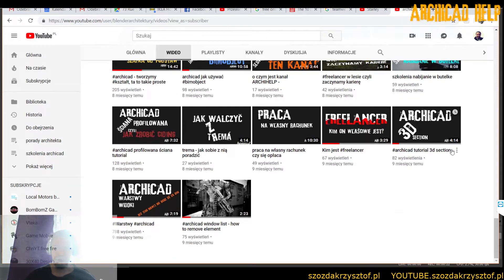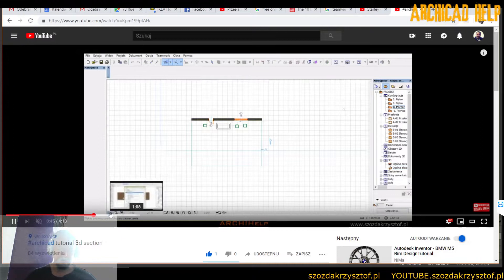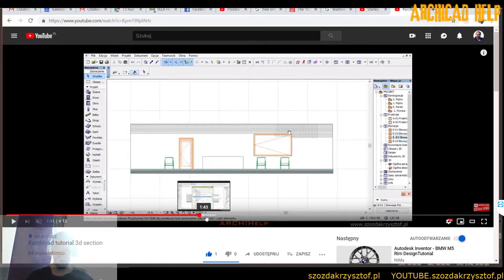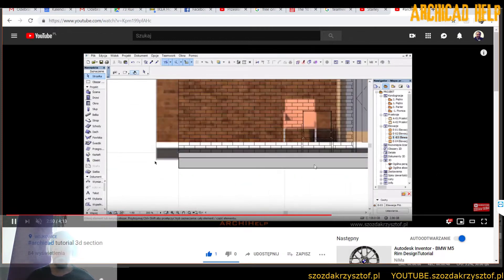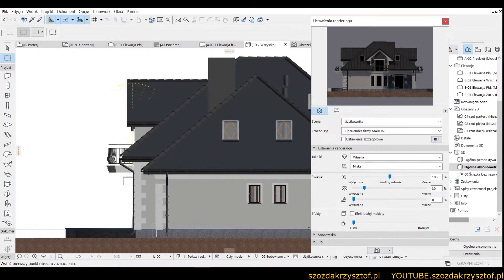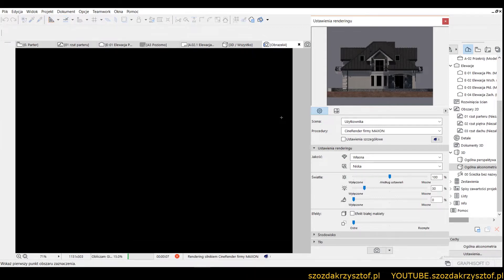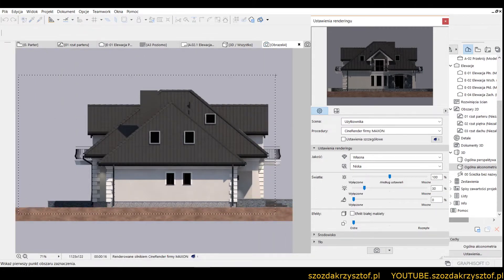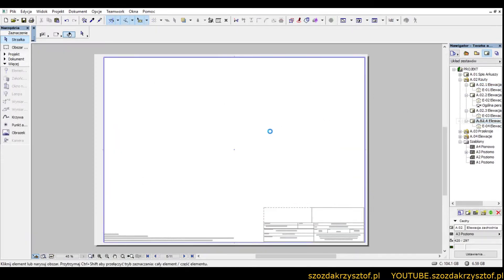archicad hybrid elevation how to make elevation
Jeśli podobają ci się moje filmy i chcesz zobaczyć ich więcej, wesprzyj mnie drobną darowizną ;)
Chcesz zobaczyć serię o projektowaniu wnętrz? Jest jedna której nie zobaczysz w sieci nigdzie indziej:
Nie zapomnij zostawić SUBA, i kliknij w dzwoneczek, każda łapka w górę też daje mi znak, że materiały są dla Was cenne.

I PAMIĘTAJ!

Chcesz nauczyć się Archicada? Ściągnij LEGALNIE za darmo i ucz się !!

Additional Tags: Archicad, AutoCAD, drafting, drawing, Graphisoft, Autodesk, Revit, BIM, Building Information Modeling, Building, Information, Modeling, porównanie, vs, witch is better, który program lepszy, rendering, construction, structure, archicad crack, autocad crack, archicad tutorial, archicad tutorial pl, archicad tutorial po polsku, kurs archicad, kurs archicad od podstaw, coach, archicad mentoring, Disney, co lepsze?, problem w archicad, blender od podstaw, artlantis, artlantis tutorial, artlantis od podstaw, mck katowice, ile zarabia architekt, praca architekta jest zajebista, apa architektura, bimobject, teamviewer, jak używać bimobject, biblioteki archicad, obiekty do archicad